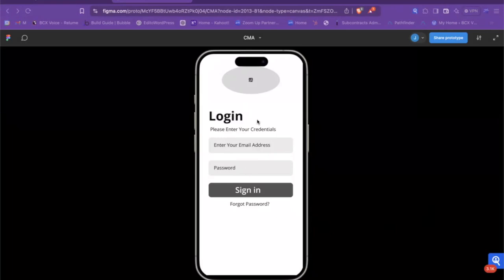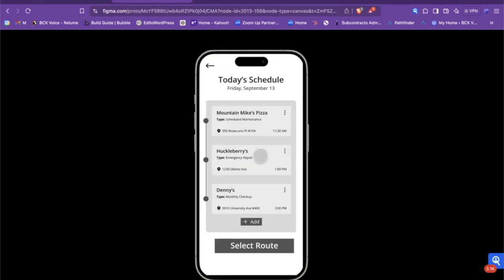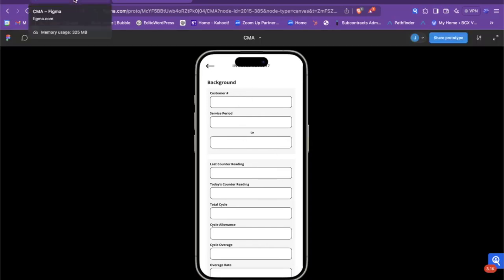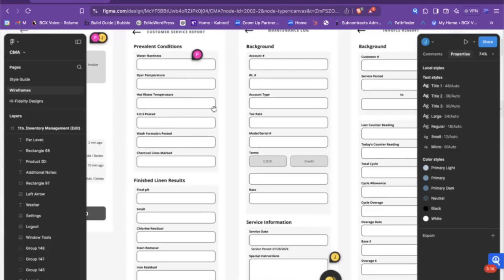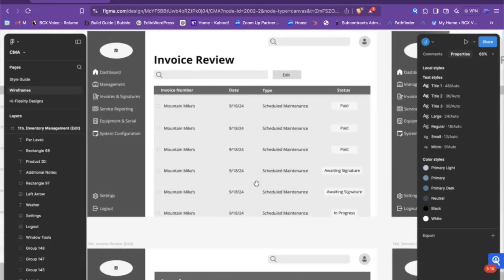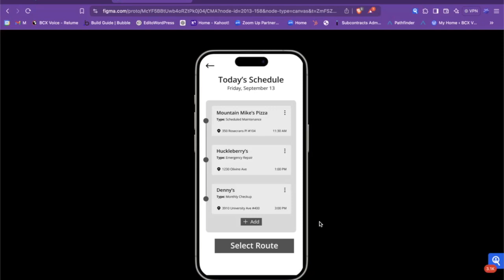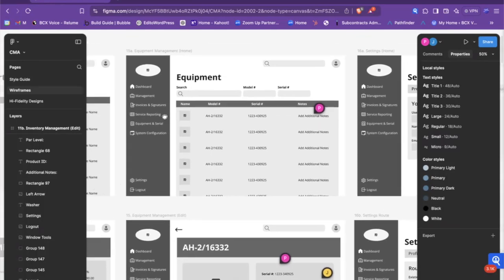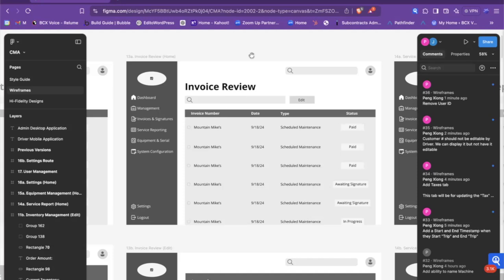CMA Wireframe Review 2024